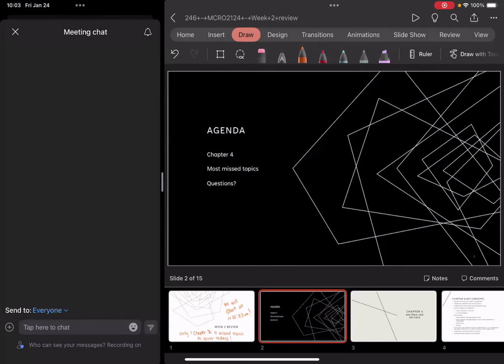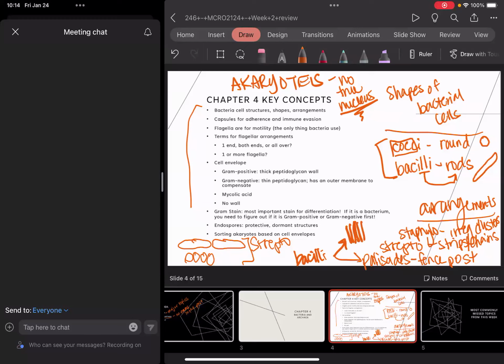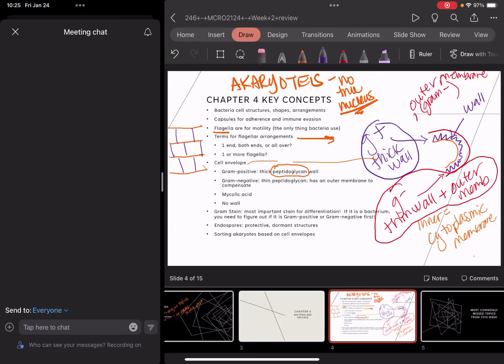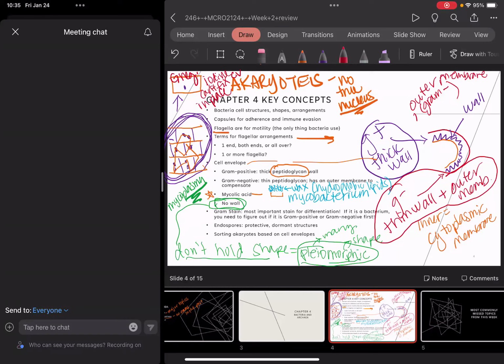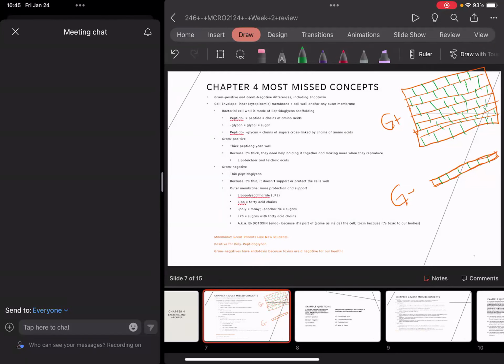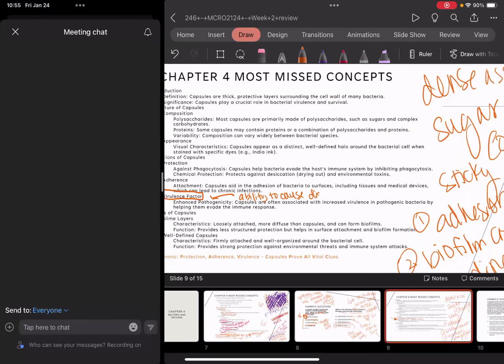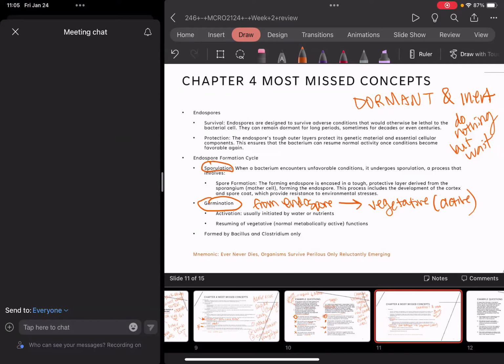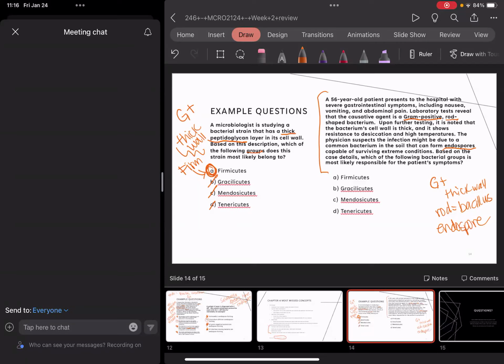252 - MCRO2124 - Week 2 Review (Chapter 4) Recording